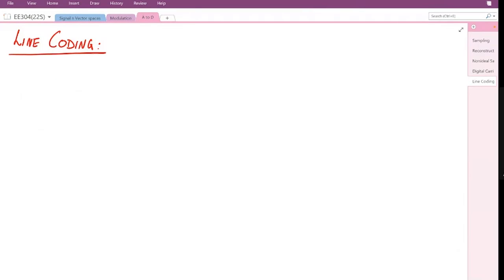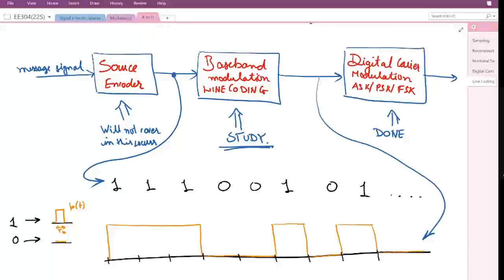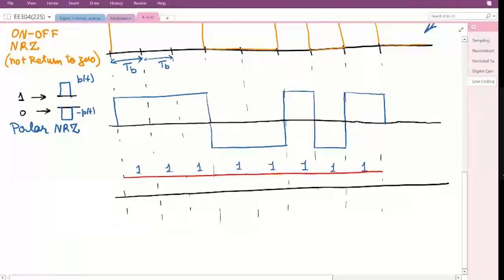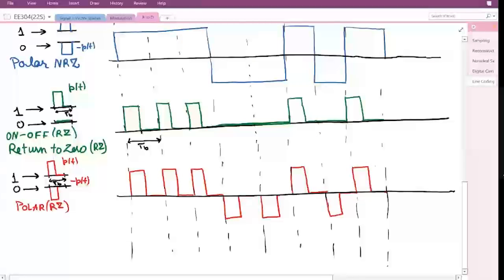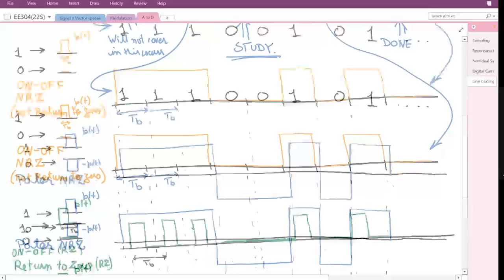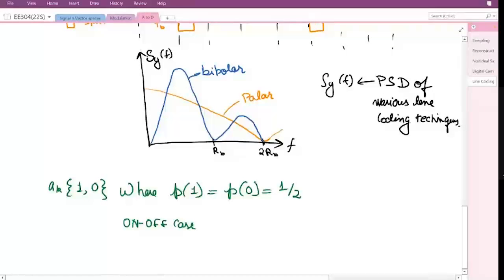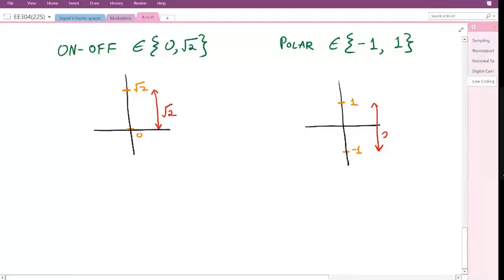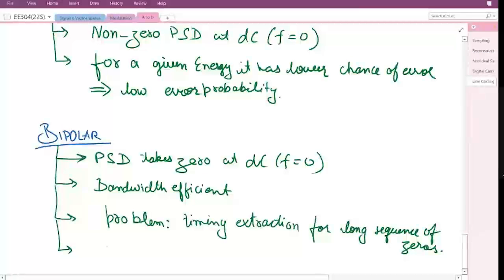L14 Line Coding